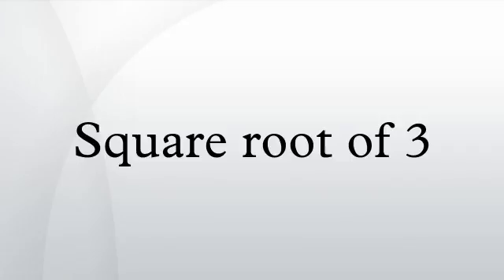Square root of 3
The square root of 3 is the positive real number that, when multiplied by itself, gives the number 3. It is more precisely called the principal square root of 3, to distinguish it from the negative number with the same property. It is denoted by